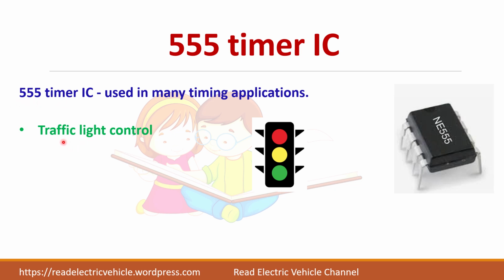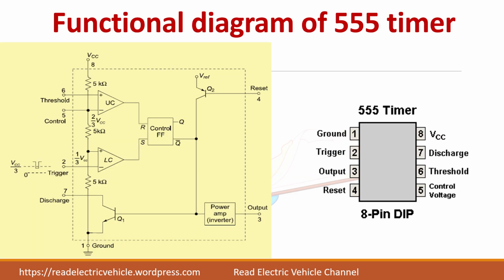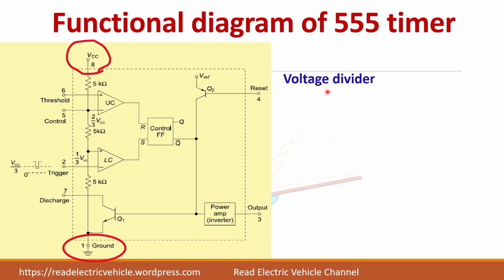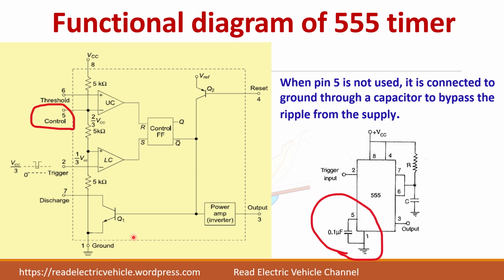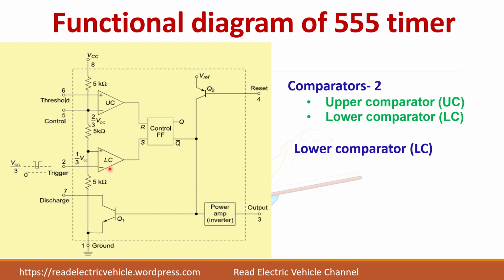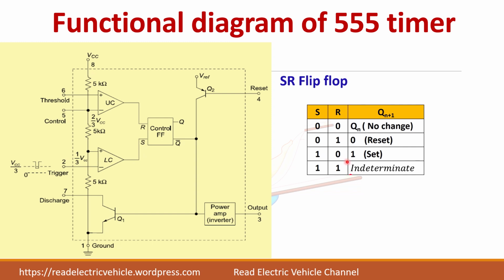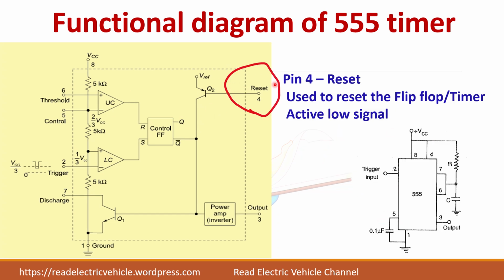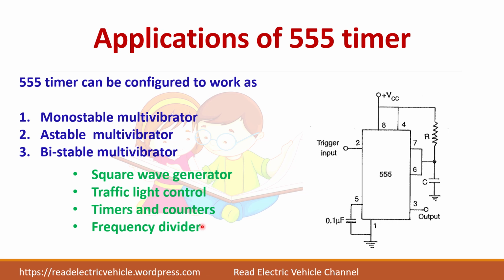555 timer IC|functional diagram of 555 timer|working |Applications |Ch 32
555 timers are widely used for timer applications. in this video, you will learn about
1. Pin diagram of 8 pin DIP 555 timer IC
2. Internal diagram or functional diagram of 555 timer
3. Function of each and every pin
4. What is the use of rest pin?
5. What is the use of discharge pin 7?
6. What are the applications of 555 timer?